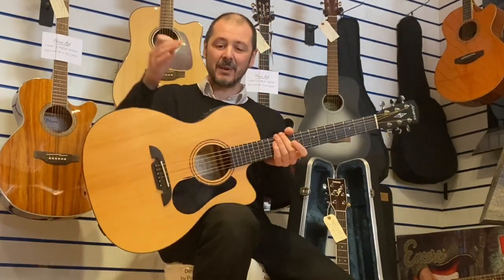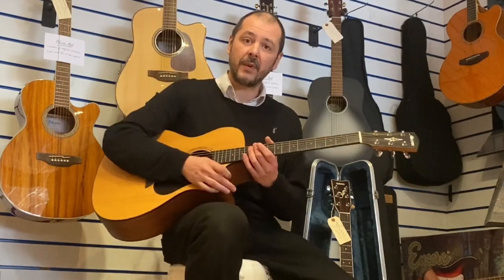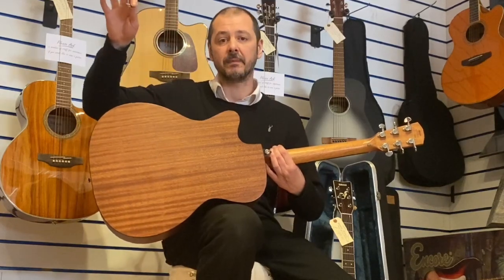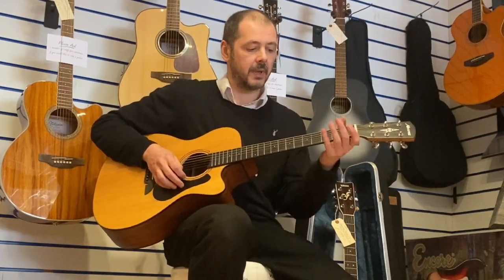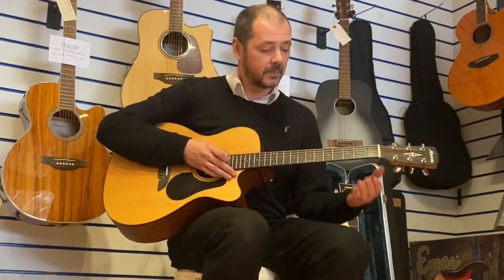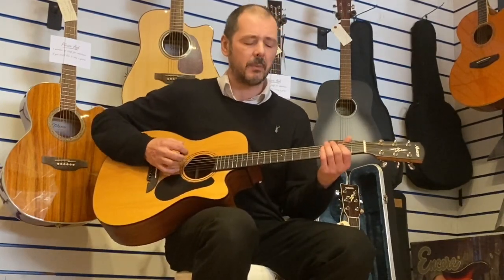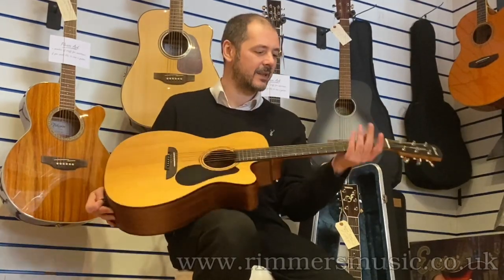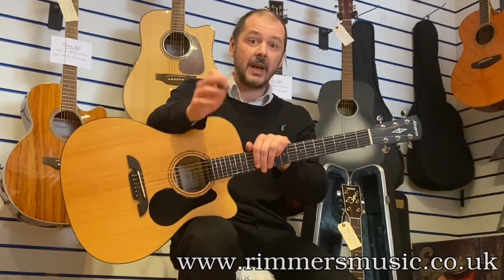(used) Alvarez AF30CE - Rimmers Music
Here's Kev at the Leyland store giving you a run through of this great and affordable, used Alvarez AF30CE.

“This guitar is in good condition, with a few tiny dints mainly around the binding, on the body top near the jack input and a couple of knocks to the edges of the headstock. The strings show signs of wear and tear but have plenty of life left in them and sound bright. The action is good up and down the neck and the electrics work perfectly. This is an ideal guitar for beginners, as a stock guitar at an open mic/performance club/pub night or as a second guitar for any live performer.”